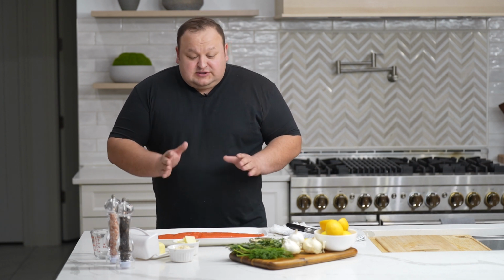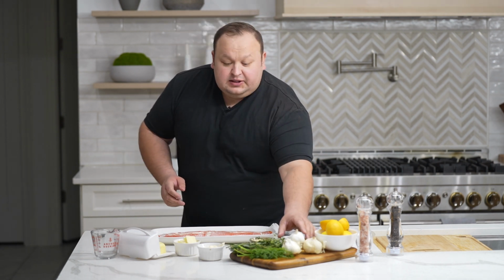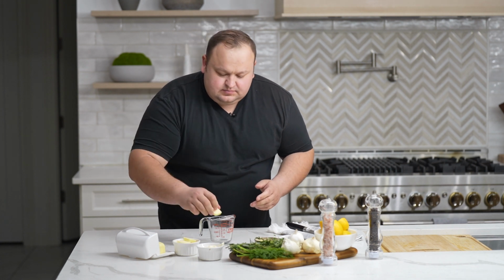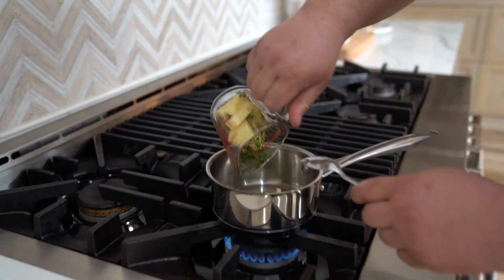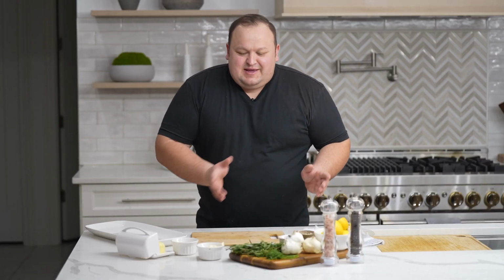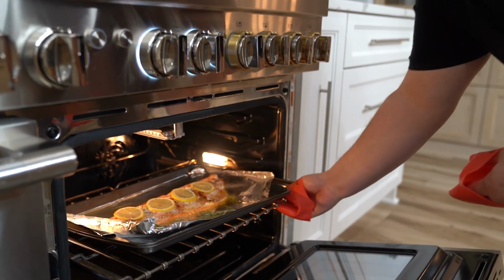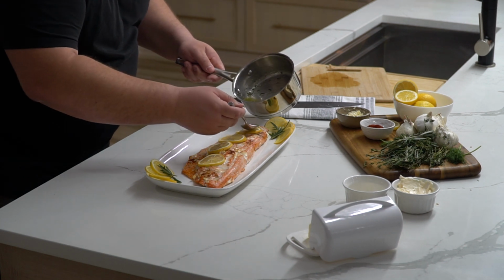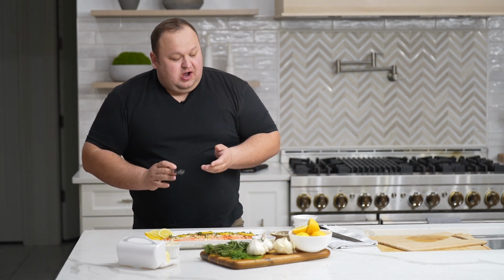The ULTIMATE Oven Baked SALMON fillet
In this week's video learn how to make a flavorful baked salmon, all done with accessible ingredients and in a timely matter,  to get more of the kitchen King please follow social media below!